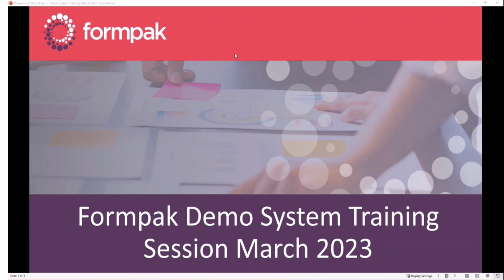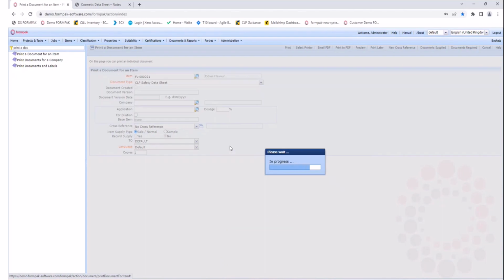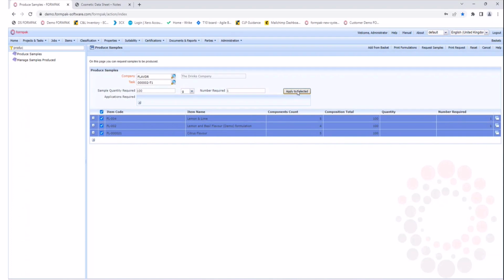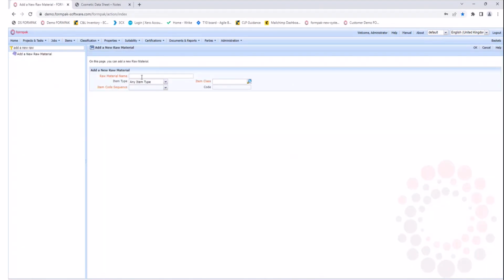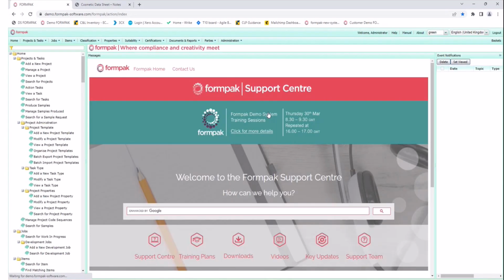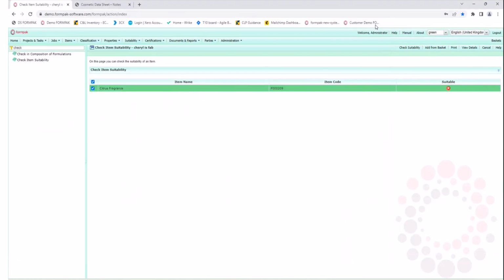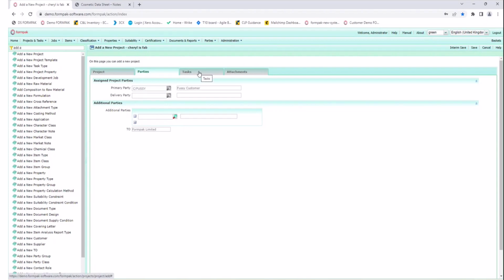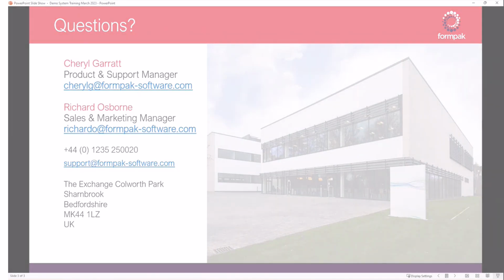Formpak Training Sessions - The Formpak Demo System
A live recording from our March 2023 training sessions